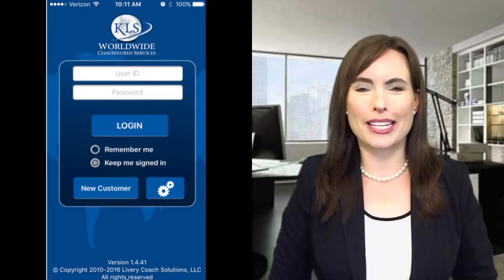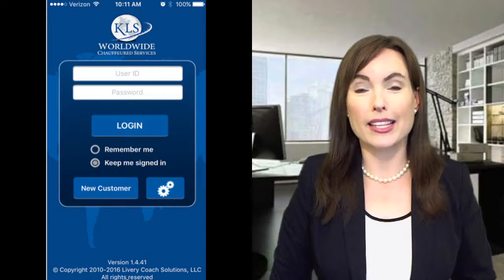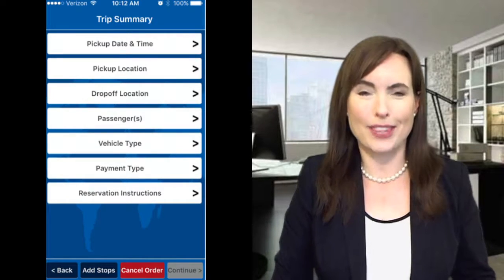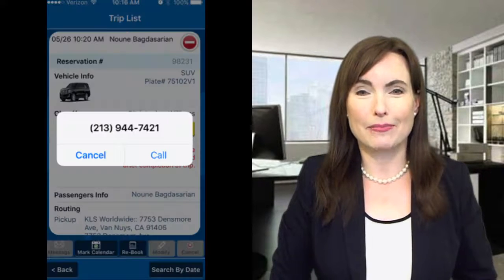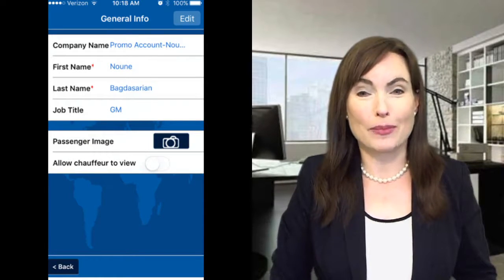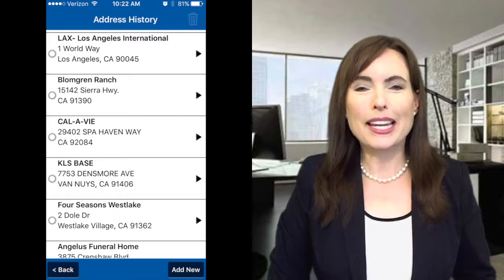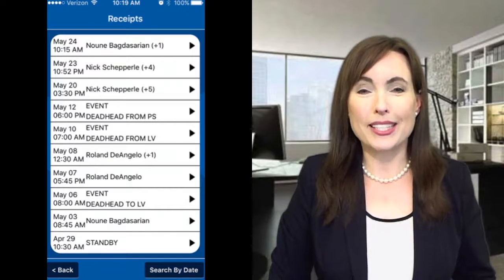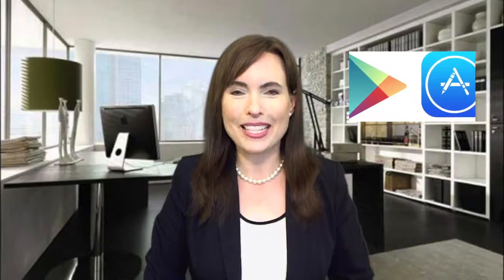Use the KLS Limo App to book anytime, anywhere!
Helpful tips on how to book a sedan, SUV or specialty vehicle such as a Sprinter using our app. Book a car to the airport, a business trip, or for a night out on the town.